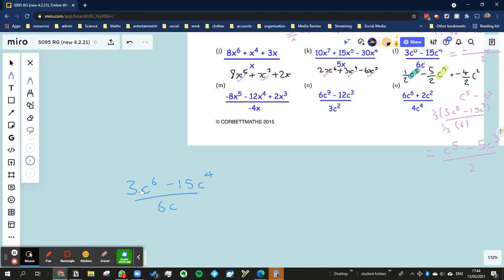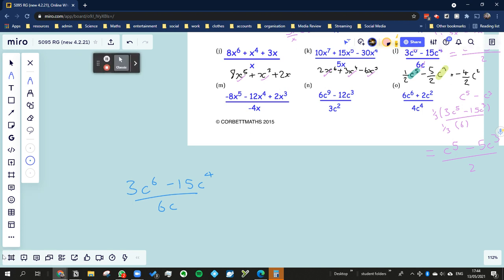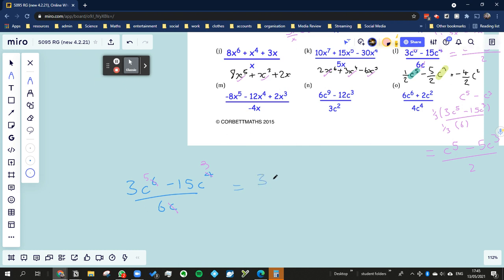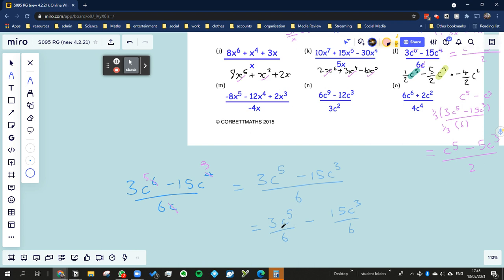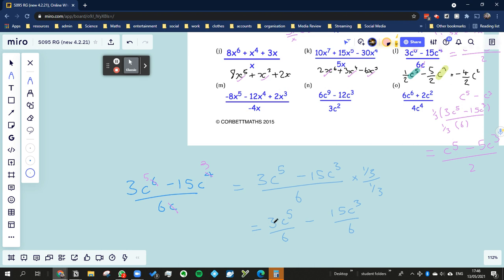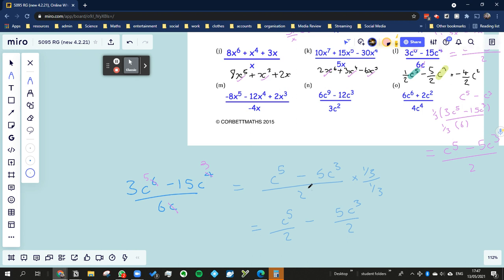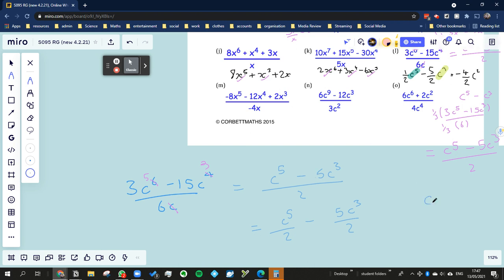algebraic fractions Q2l (GCSE Maths)